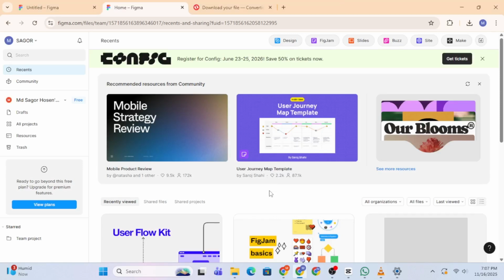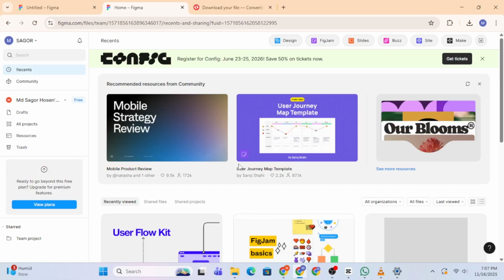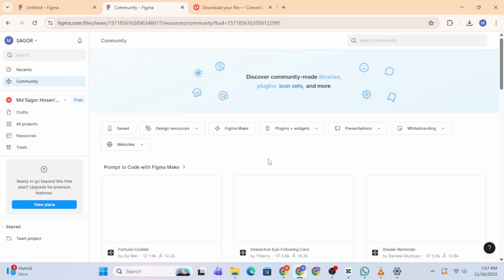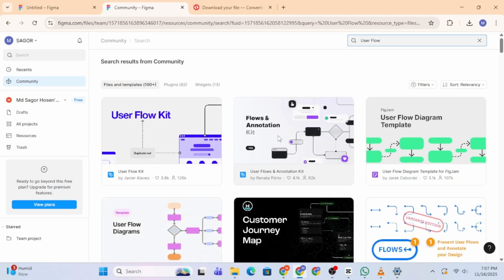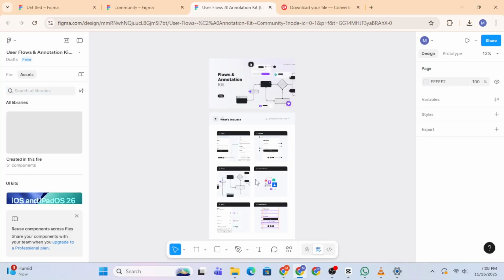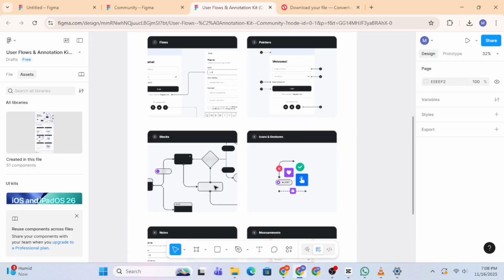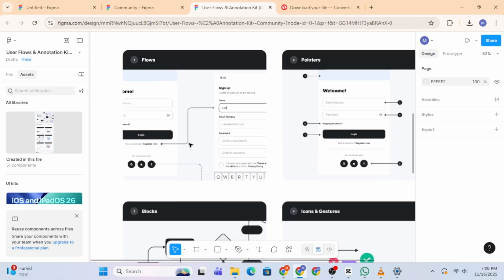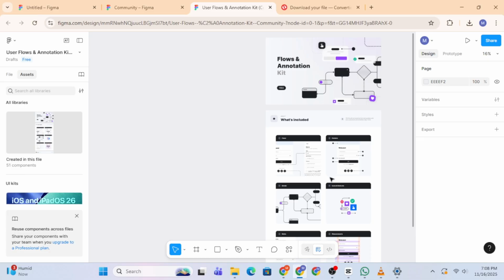How to Make User Flow in Figma – (2025) Step By Step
How To Make User Flow in Figma (Step By Step Tutorial)

Learn how to create a user flow in Figma to visualize app or website navigation clearly. This tutorial walks you through setting up flow diagrams, adding screens, connecting interactions with arrows, labeling steps, and organizing the flow for clarity — perfect for beginners and UX designers planning user journeys.

Keywords/Tags: user flow Figma, Figma UX tutorial, create user flow Figma, Figma for beginners, Figma design workflow, Figma step by step, app user flow Figma, website user flow Figma